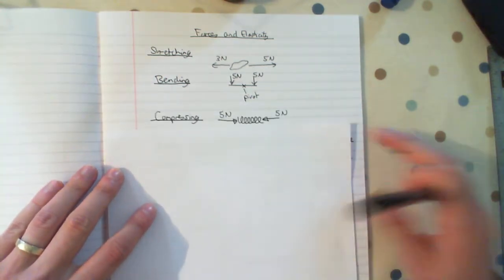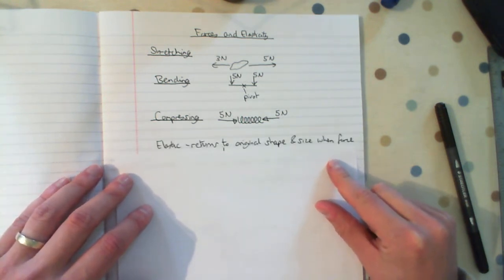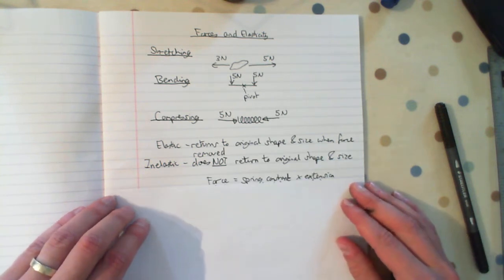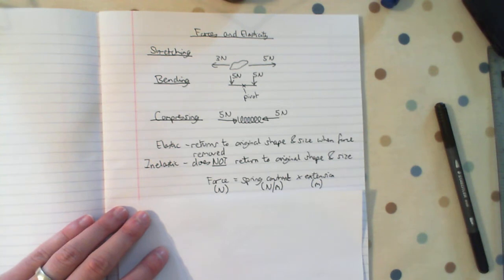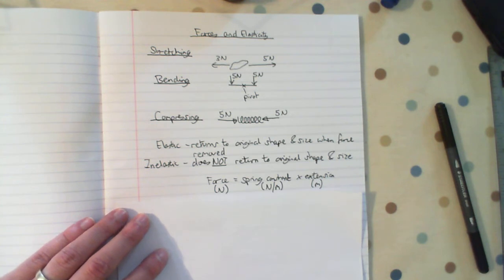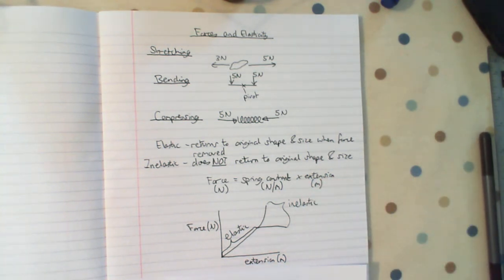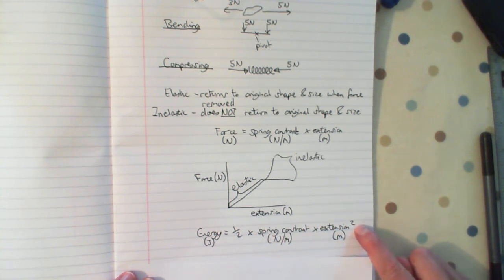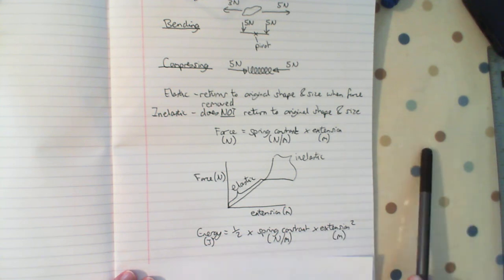forces and elasticity